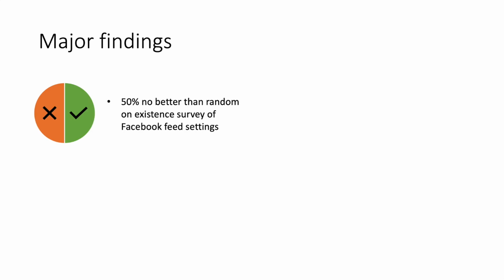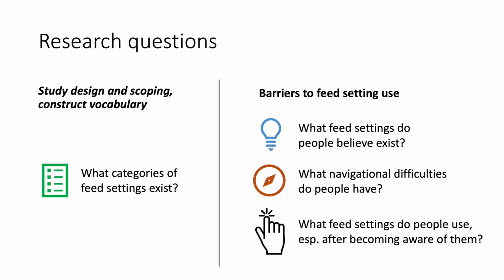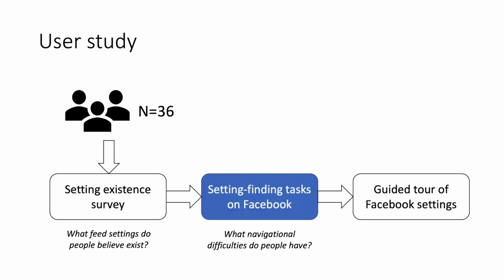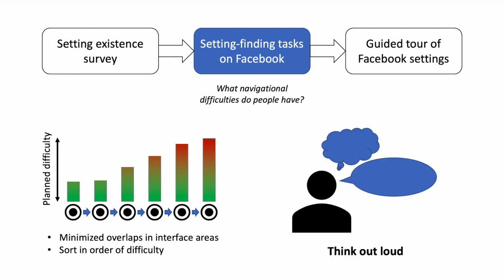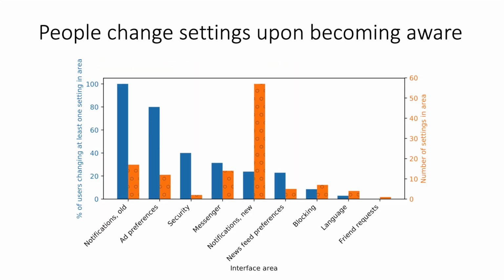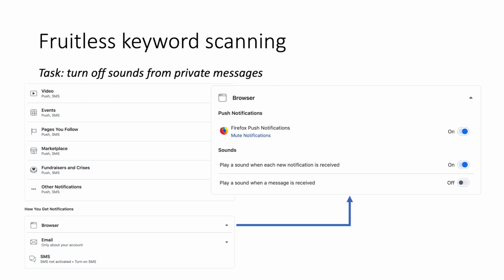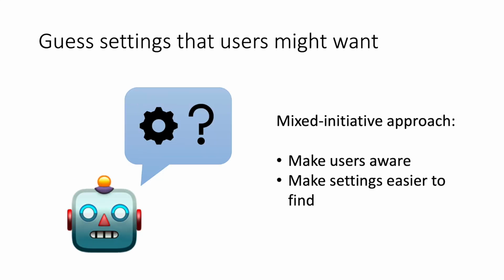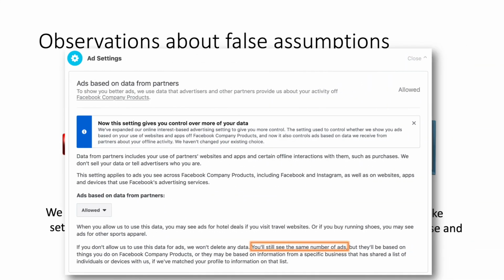Awareness, Navigation, and Use of Feed Control Settings Online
Silas Hsu, Kristen Vaccaro, Yin Yue, Aimee Rickman, Karrie Karahalios

Session: Understanding & modeling users

Abstract
Control settings are abundant and have significant effects on user experiences. One example of an impactful but understudied area is feed settings. In this study, we investigated awareness, navigation, and use of feed settings. We began by creating a taxonomy of feed settings on social media and search sites. Via an online survey, we measured awareness of Facebook feed settings. An in-person interview study then investigated how people navigated to and chose to set feed settings on their own feeds. We discovered that many participants did not believe ad personalization feed settings existed. Furthermore, we discovered a misalignment in the expectation and the function of settings, especially of ad personalization settings for many participants. Despite all participants struggling to find at least one setting, participants overall wanted to use settings: 94% altered at least one setting they encountered. From these results, we discuss implications and suggest design guidelines for settings.